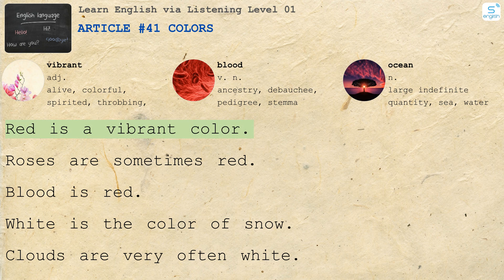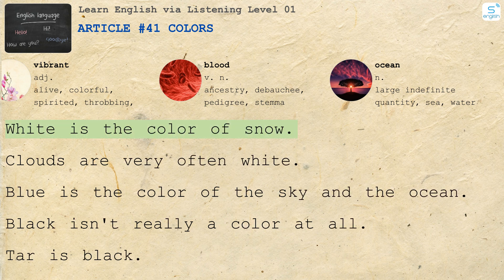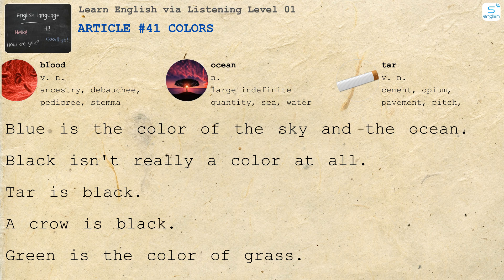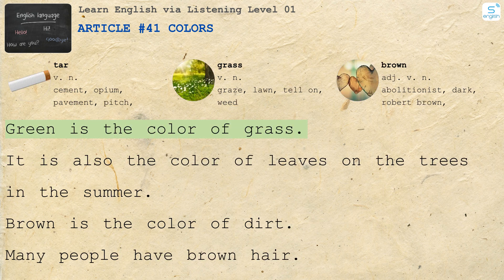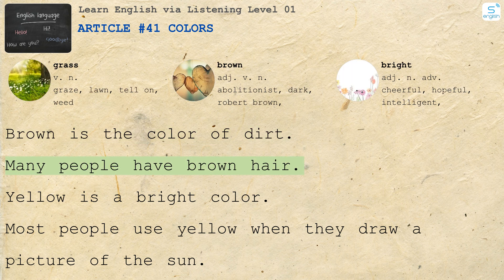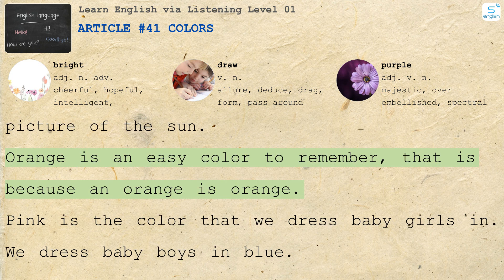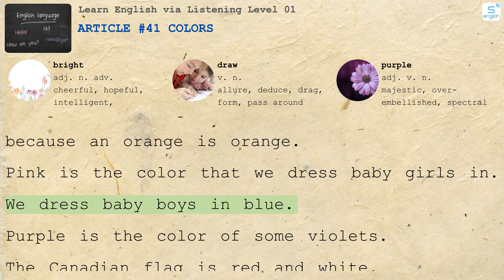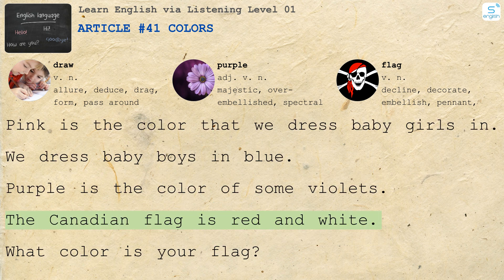Article #41 Colors - Learn English via Listening Level 01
► Let's practice English listening
- Here are some content on our channel:
- Listening Practice through Dictation
- 4000 Essential English Words
- Learn English via Listening
- Effortless English
- Storynory, Spotlight English Podcast, VOA Learning English, Freakonomics Radio
- Librivox Audiobooks
- And more content we are updating.
► Listening is the best way to improve your English.